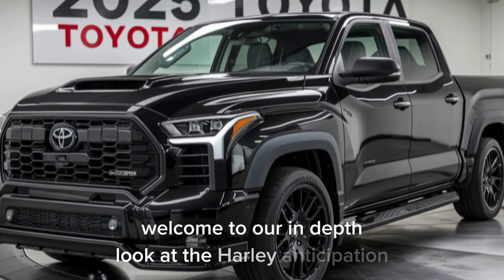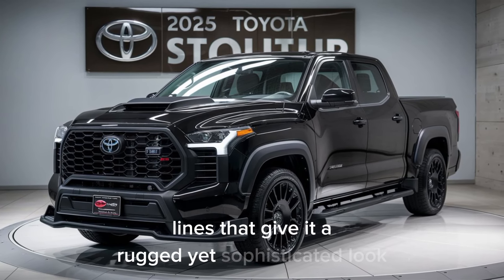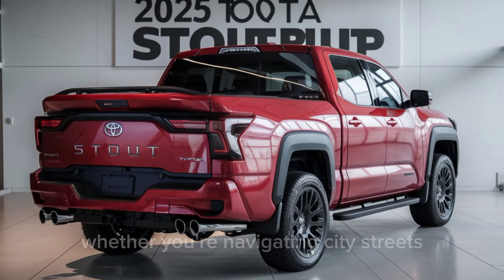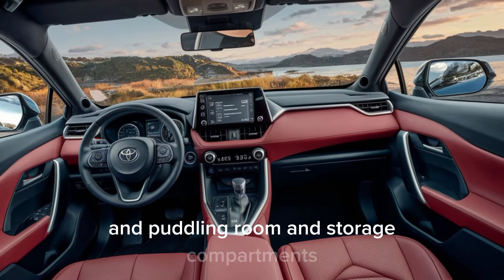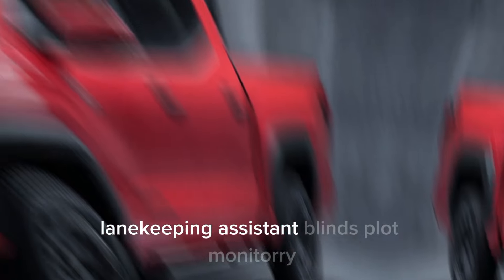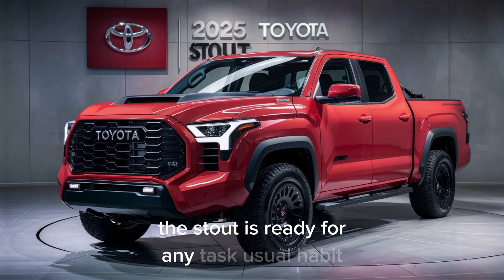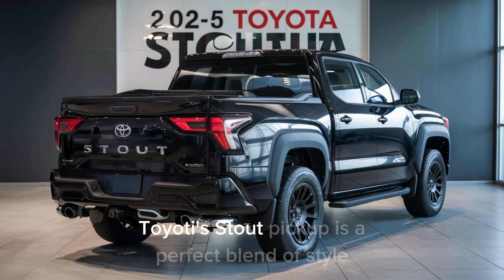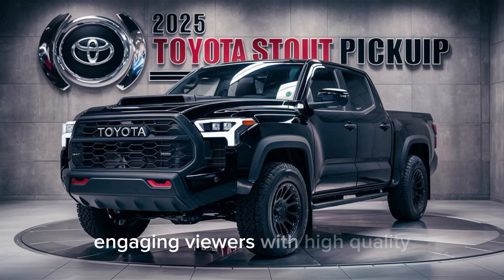2025 Toyota Stout: The Perfect Blend of Power & Practicality?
2025 Toyota Stout: The Perfect Blend of Power & Practicality?
Join us as we take a closer look at the all-new 2025 Toyota Stout pickup truck! This compact powerhouse boasts a rugged design, impressive capabilities, and innovative features. In this video, we'll give you a detailed walkaround, highlighting its key features, specs, and what sets it apart from the competition.

*Key Features:*

- Powerful 2.0L engine with available 4WD
- Robust towing capacity and payload
- Advanced safety features, including Toyota Safety Sense
- Modern interior design with intuitive tech integration
- Available bed and cab configurations

*Watch until the end for our first impressions and thoughts on this exciting new addition to the Toyota lineup!*